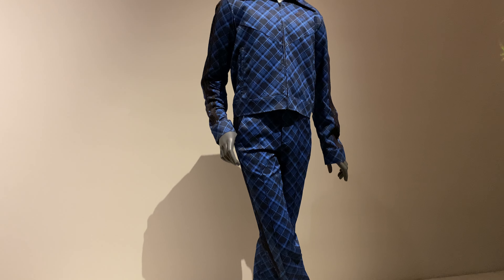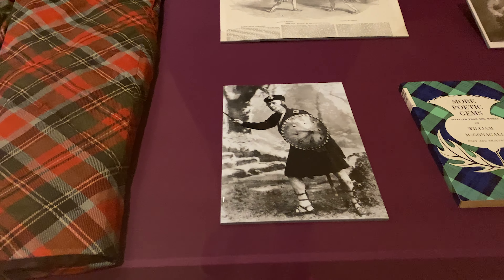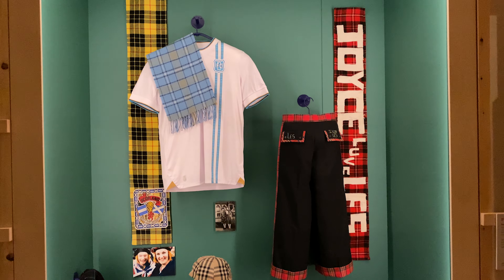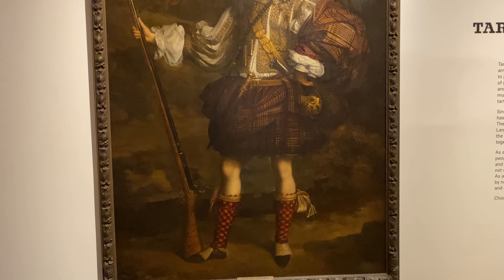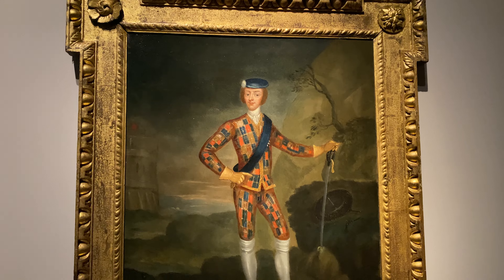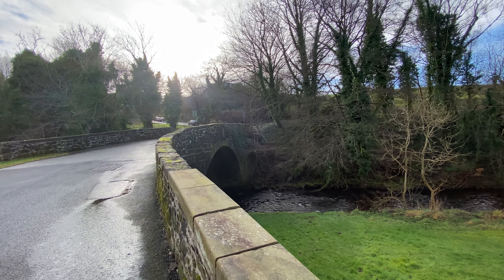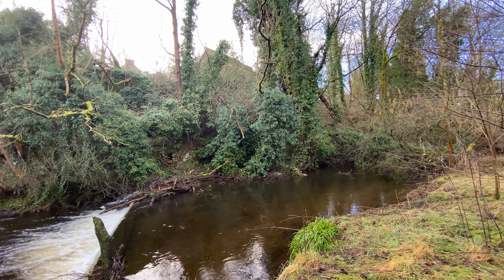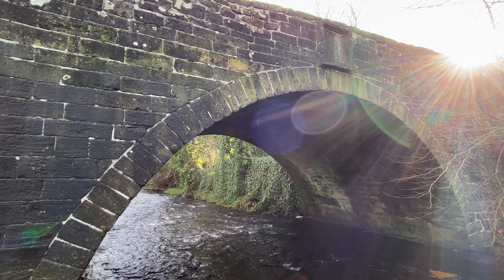The REAL history of tartan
Tartan history - how far back does it really go?

The birthplace of modern tartan - Buried beneath a quiet park in Bannockburn are the remains of William Wilson and Sons’ mills, arguably the place that gave us the modern tartan industry.

This is the story of early tartan and how a family business reinvented and expanded the tartan world.